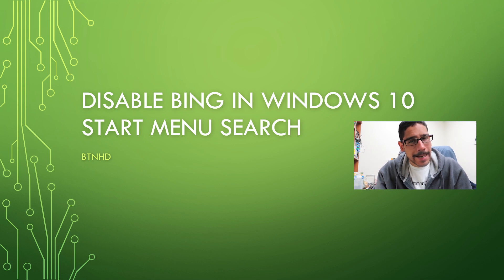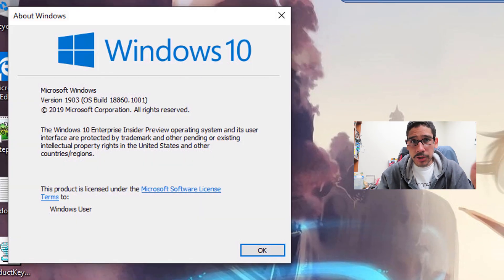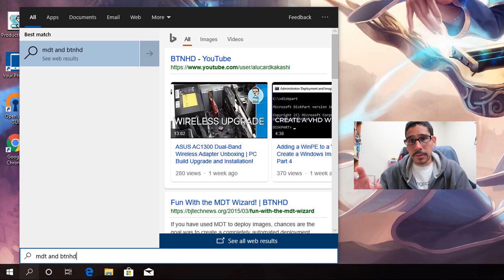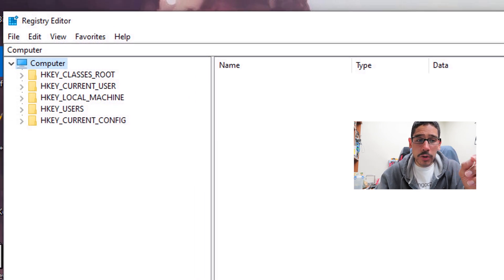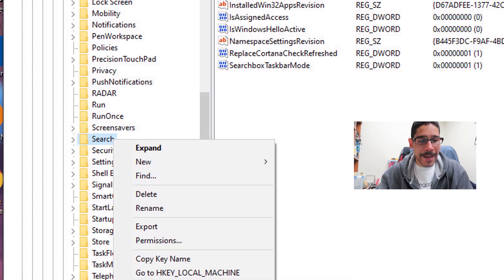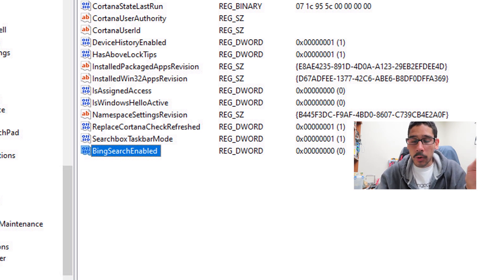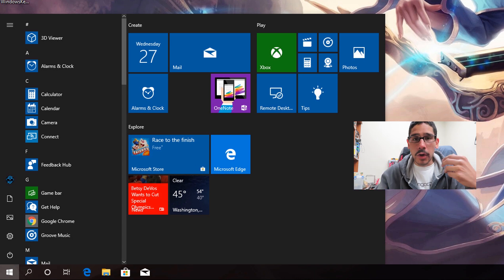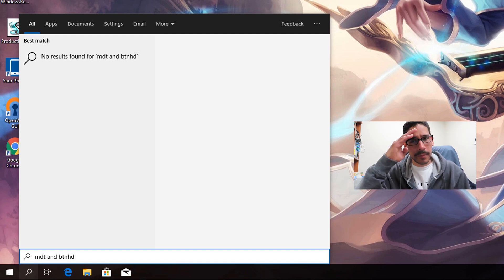Disable Bing Search in Windows 10 Start Menu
Quick within Windows 10 on how to disable Bing within the start menu. By default, when searching within Windows 10 start menu it uses Bing search engine to search online first, so lets disable it.